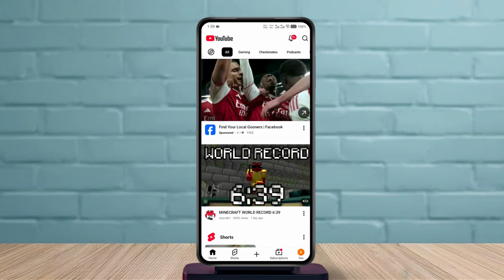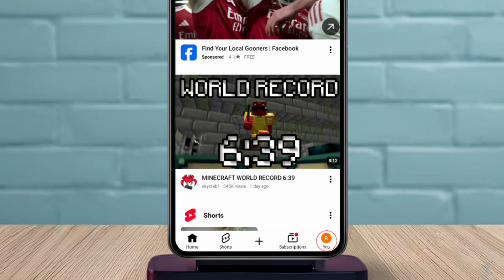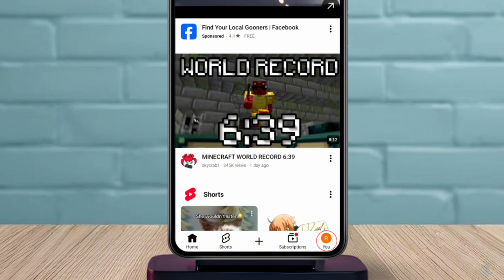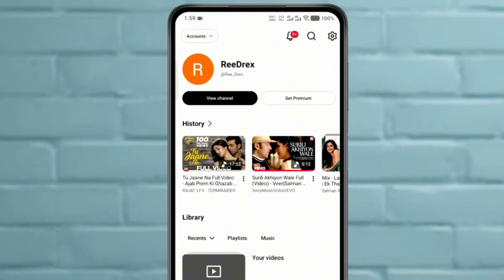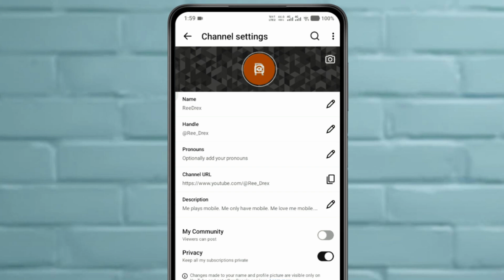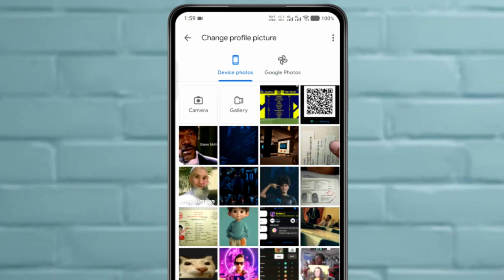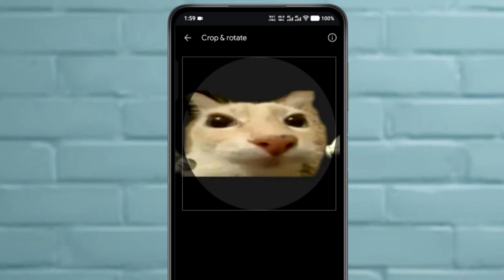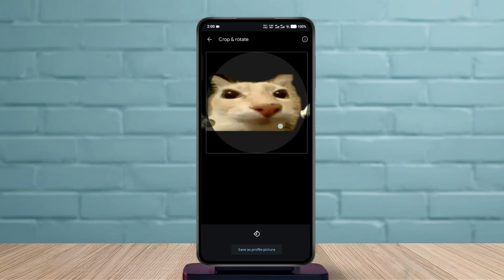How to Change Your YouTube Channel Logo or Profile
**How to Change Your YouTube Channel Logo or Profile Picture** with this quick and easy step-by-step tutorial. Learn how to change your YouTube channel logo or profile picture using YouTube Studio or your Google Account settings in just a few simple steps. Whether you want to update your channel branding, use a new logo, or replace your profile photo, this guide has you covered.

In this video, you'll discover how to change your YouTube channel logo or profile picture, update your YouTube profile image, access your YouTube channel customization settings, replace your channel icon, and refresh your channel's appearance. You'll also learn a YouTube Studio tutorial to help improve your channel branding and make a great first impression.

**Timestamps:**
0:00 Introduction
0:20 Change Your YouTube Channel Logo or Profile Picture